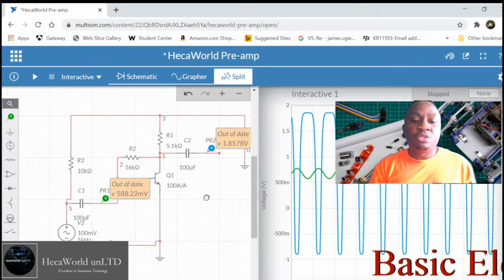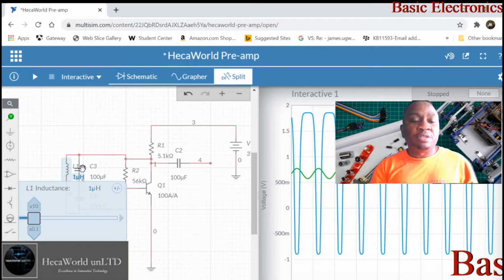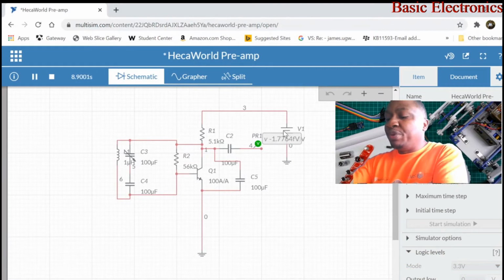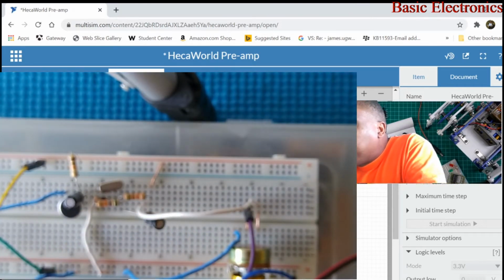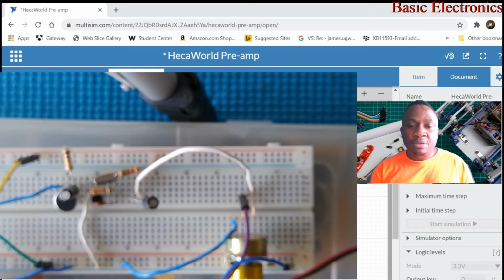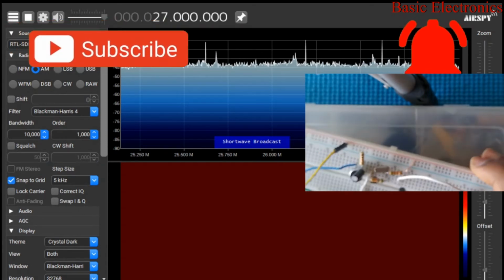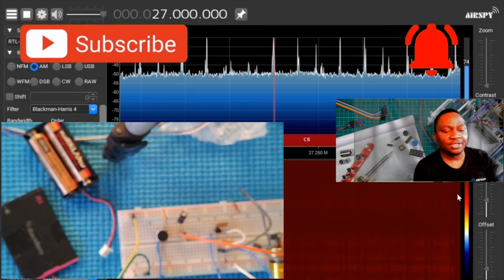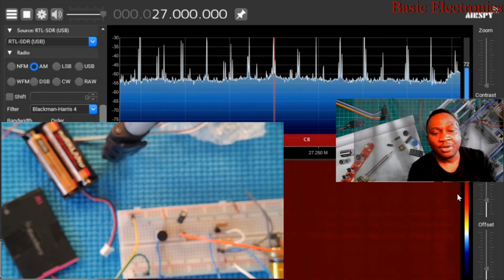Walkie-Talkie Part 1 | Crystal FM Transmitter | HecaWorld Transmitter from a Pre Amp Part 2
Walkie Talkie Circuit Diagram Building block. This is part of the building block for our Walkie-Talkie Circuit. The Full project will follow later.

All transmitters broadcast on their harmonics… so the 27MHz crystal will broadcast at 27, 54, 81, 108, 135, 162, 189, etc… you get the idea. After some harmonics, the signal becomes weaker. The best way to handle this is to use band-pass filters to limit the broadcast to any frequency of choice.